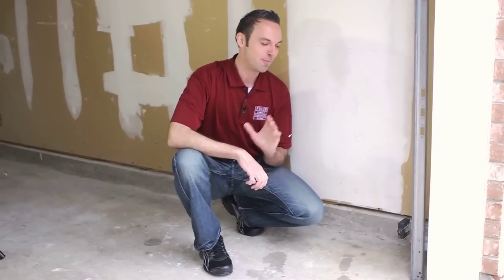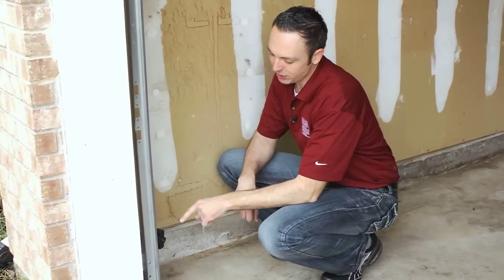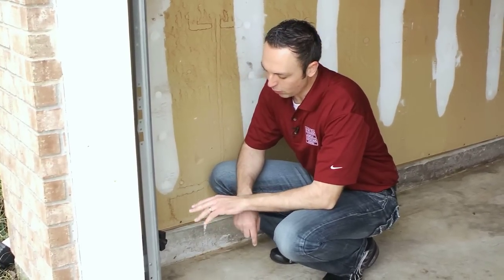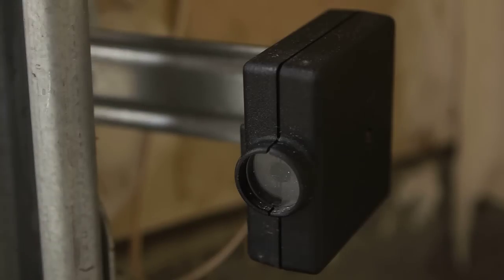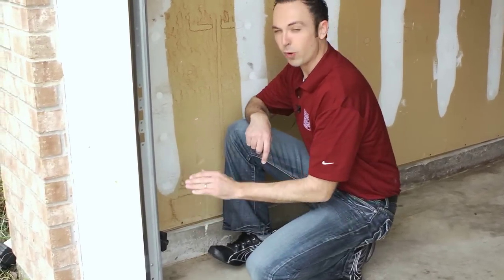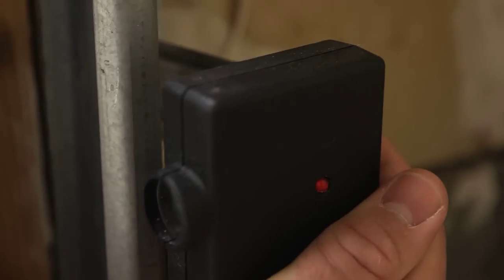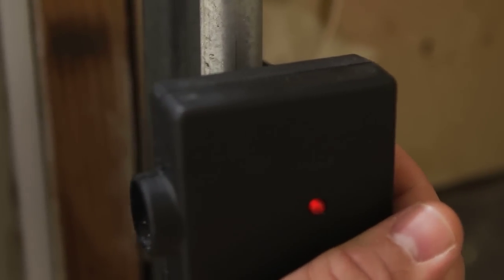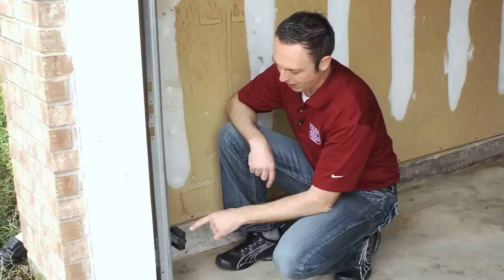Genie Garage Door Opener Safety Photo Eyes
Teaches Alignment of Genie Garage door opener safety sensors